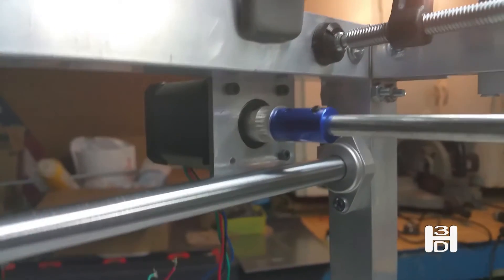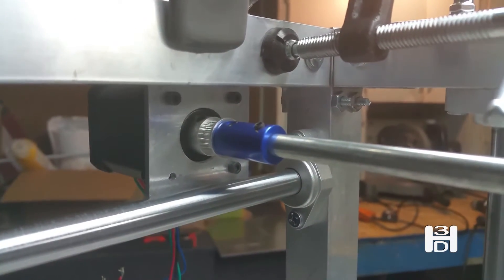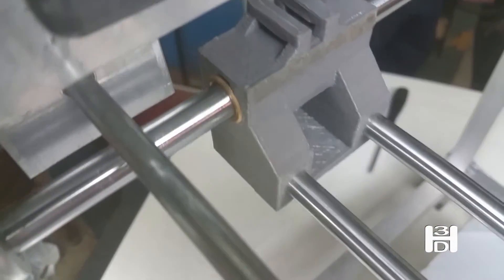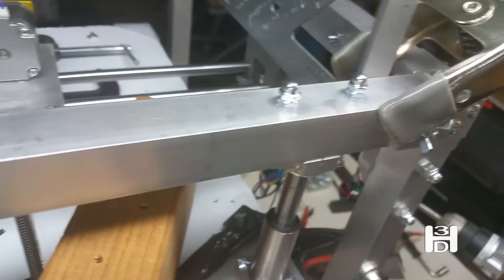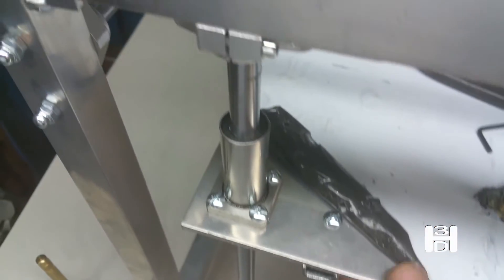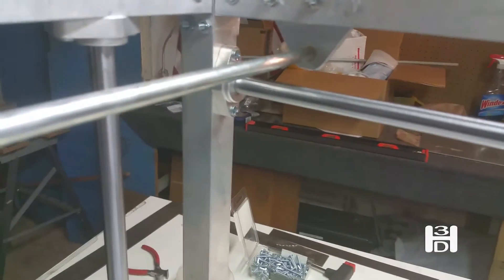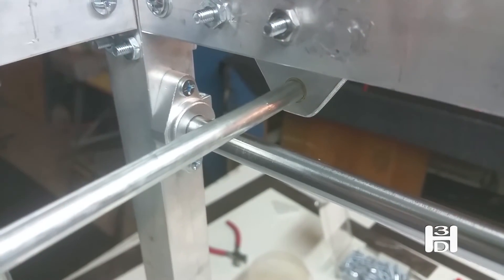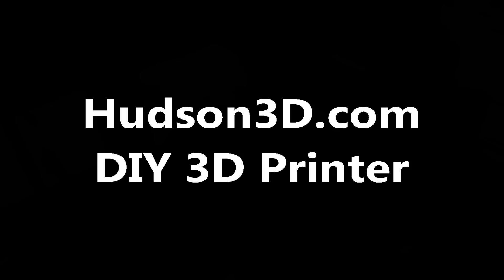DIY 3D Printer Tutorial Part 10: Y Axis Transmission Rod - Hudson 3D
Do It Yourself 3D PrinterTutorial.
This video is the tenth part of building a 3D printer. Final installation of the Y axis transmission rod.